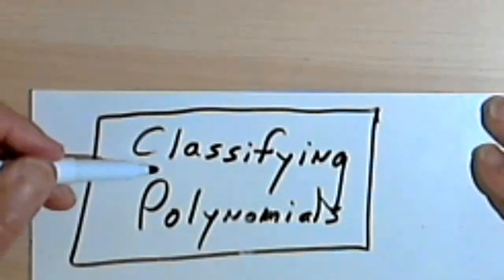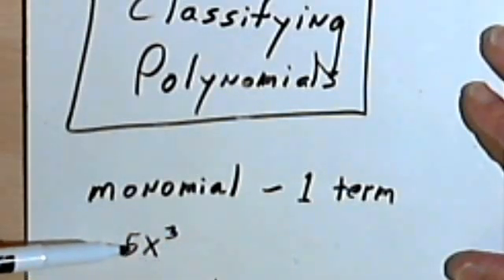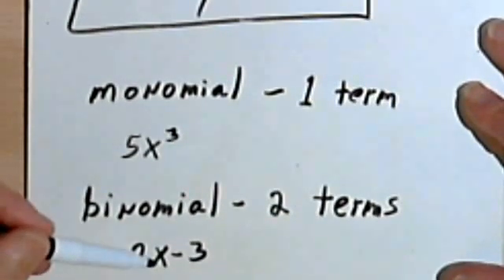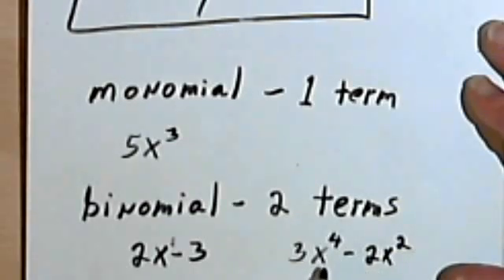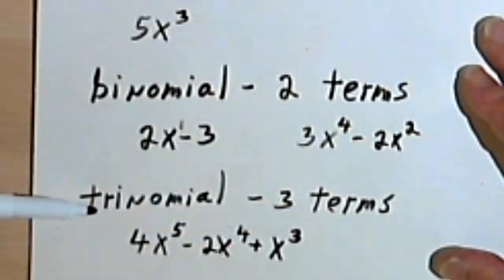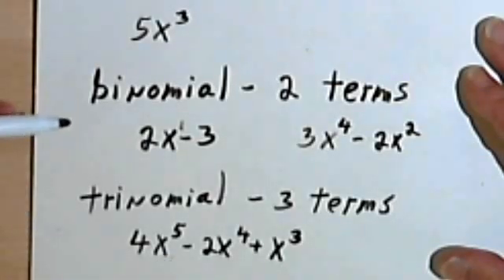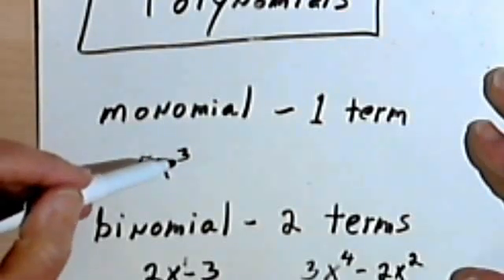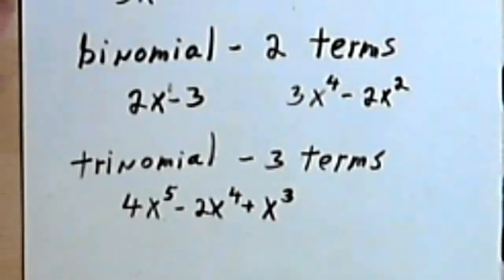Classifying Polynomials 3-8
Classifying polynomials as monomial, binomial, trinomial, etc and determining their degree. This video is provided by the Learning Assistance Center of Howard Community College. For more math videos and exercises, go to HCCMathHelp.com.